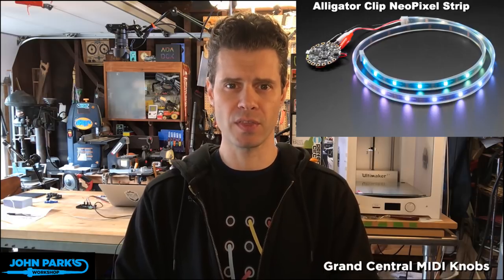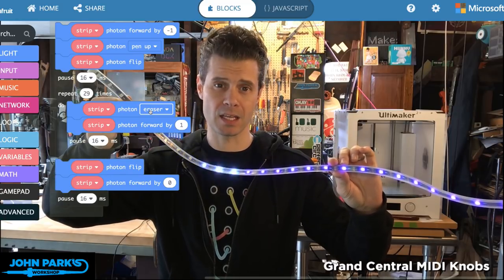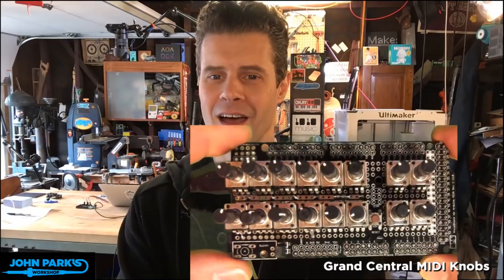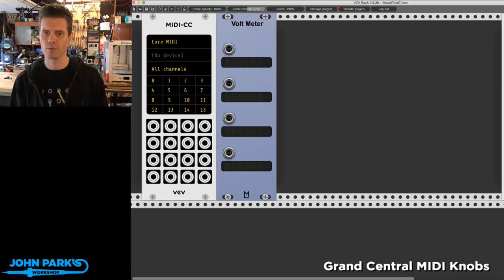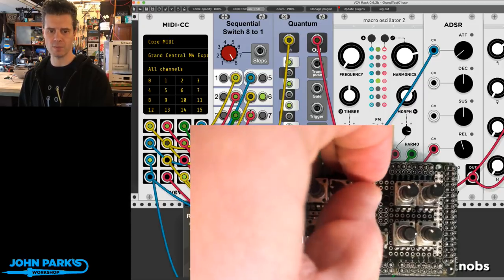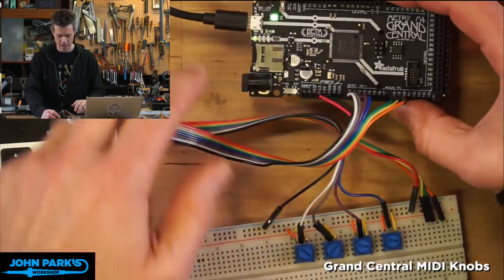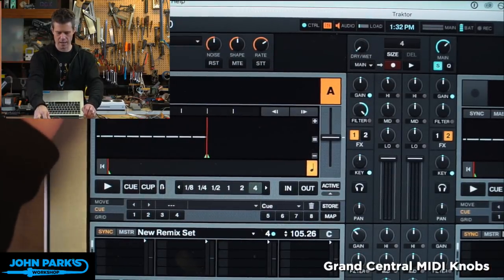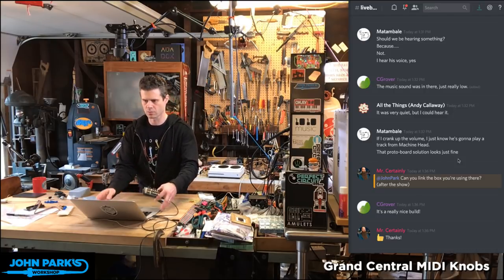JOHN PARK'S WORKSHOP LIVE 1/17/19 Grand Central MIDI Knobs @adafruit @johnedgarpark